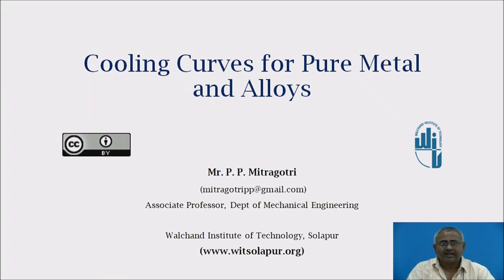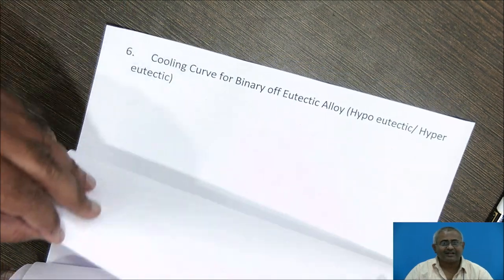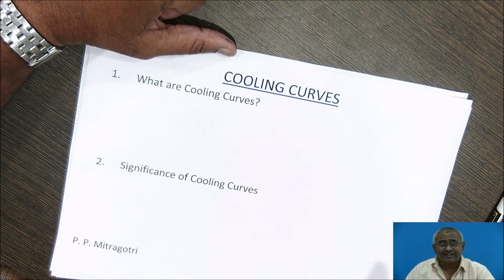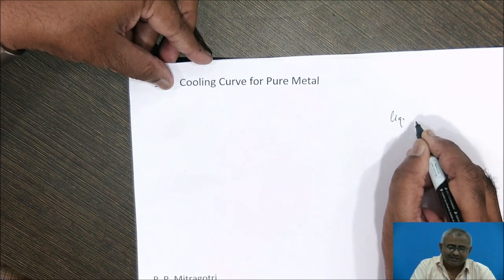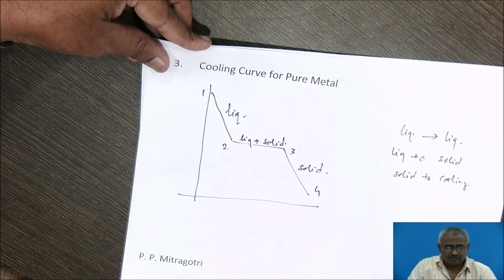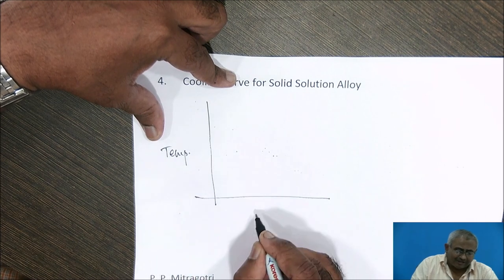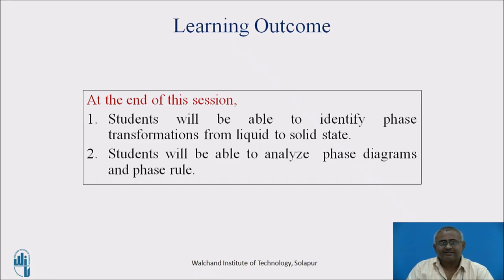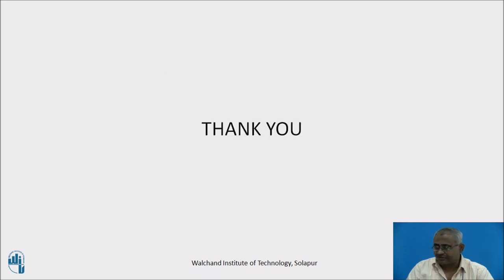Cooling curve for pure metal and Alloy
Prof.P.P.Mitrgotri
Professor
Mech.Engg.Dept.